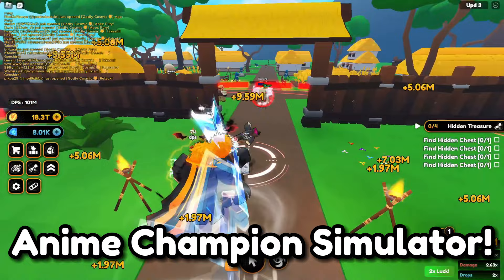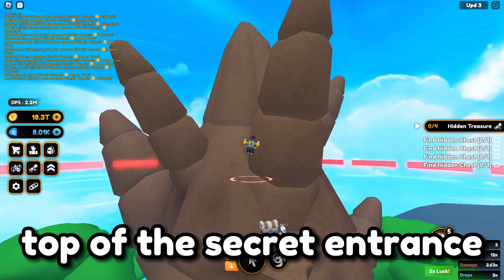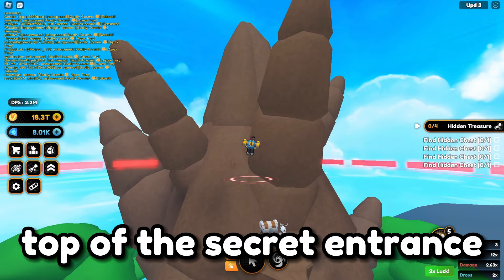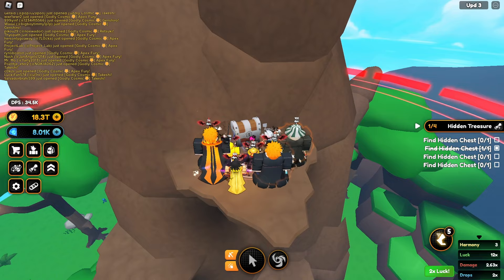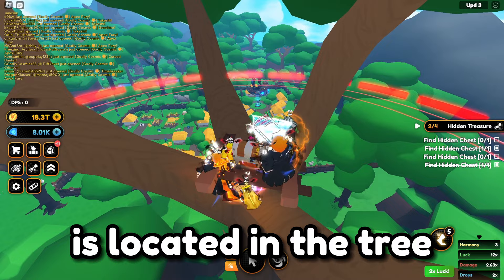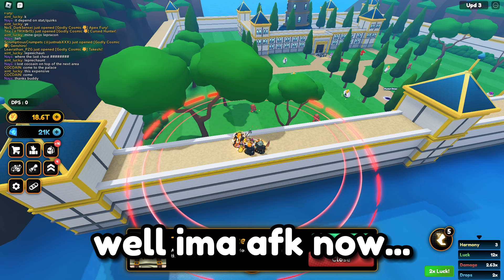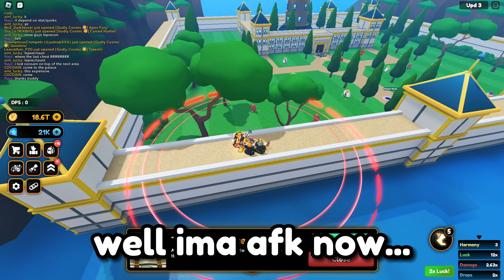HOW TO FIND ALL HIDDEN CHEST IN ANIME CHAMPIONS SIMULATOR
how to get gems diamonds
i spent 5000 to unlock the quest shop m10 hoverboard
TITANIC Capybara TITANIC Lucki TITANIC Blobfish TITANIC Hippomelon TITANIC Balloon CAT
LcLc face reveal girlfriend
diamond mine update
LIMITED UGC HUGE PINK Balloon cat
easter quest easter coins gift where are 100 egg hunt
Huge Painted Cat Easter Bunny Dominus Marshmellow Agony
how to get easter bunny hoverboard
TITANIC Balloon Cat Plush blue red
Titanic Plushies
huge ERROR cat April fools update infinite pets
HUGE CHEF CAT free
HUGE Kawaii Dragon and HUGE Ninja Axolot Tokyo Alley Quest
Huge Kawaii Cat Huge Bread Shiba
what is RAP
where how to find comet egg
titanic dominus astra
huge comet cyclops comet agony
diamond hoverboard huge cat
huge love lamb huge meebo in spaceship daycare
titanic HURBERT
secret doodle hydra huge doodle fairy
titanic NEON Agony
secret pet
how to get cartoon coins
titanic cat pets
titanic balloon monkey cat
10t 1t trillion gems
8 pet hatch gamepass
hardcore
tech hoverboard
top scammers numerous tedwa teddy sim sonns sons of fun nightfoxx view razorfishgaming overachiever
huge floppa
DIGITO pet sim x dgito Scammer steals from vitamin delicious psx youtuber
best psx youtube russo russoplays
how to play fake pet simulator z link
how to get cat hoverboard meow doodle hoverboard
rainbow vip hoverboard redeem a merch code
trade plaza
how to get POG CAT achievement pog champ
tech world
Mythical
duping
ancient island
robux exclusive pets
Enchantments
pet enchants
Fantasy World
Enchanted pets
HOW to get LEGENDARY RARE EPIC PETS in Pet Simulator X
HOW to get make GOLD PETS
HOW TO GET RAINBOW PETS
HOW to UPGRADE PETS
SECRETS
Tips & tricks